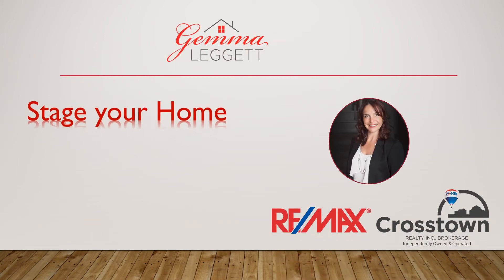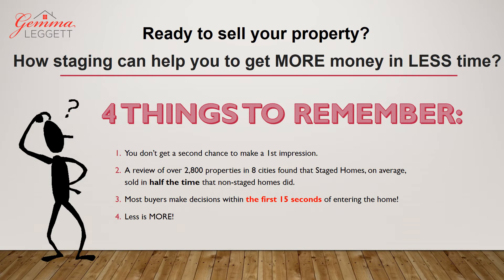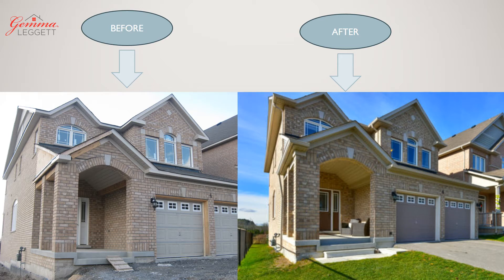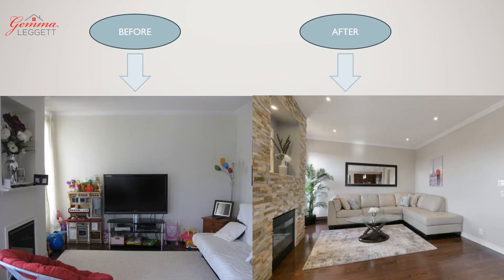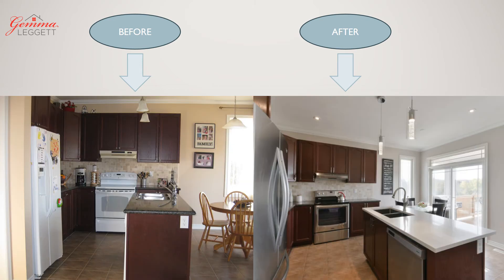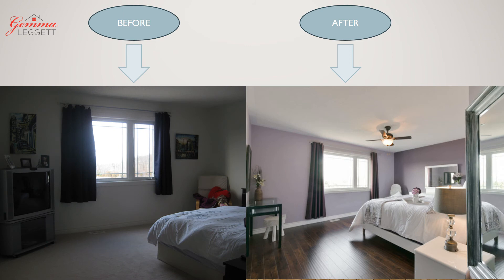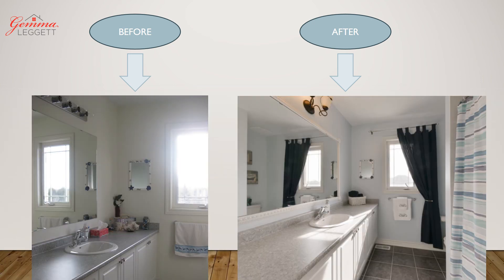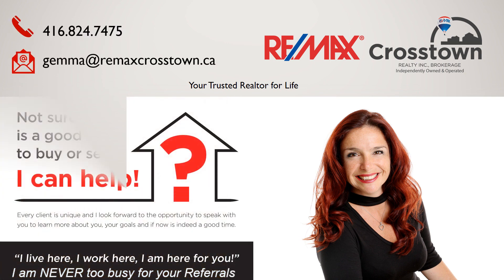Home Staging - Small changes can add BIG value2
Home Staging is booming!

98% of buyers will make their first impression of your property through photos and/or video in the 1st 15 seconds.
In today's competitive real estate market, along with professional photos and videos, sellers can benefit and receive MORE money if they stage their home.
As a Real Estate agent working with Re/Max, it's my goal to help you get the MOST amount of money, in the LEAST amount of time when it comes to selling your home.
I would like to show you how we got $100 000 OVER  asking price for this property based in Newmarket.
Here are some before and after pictures and explanation that will hopefully help you understand and see the difference. Get your home on the market and SOLD in less time than other would IS MY BUSINESS.

If you have any questions, please contact mr at , or by email at . Helping you stage your home is my FREE service to help you get the sign you want: SOLD!

to find out how much your home could sell in today's market.